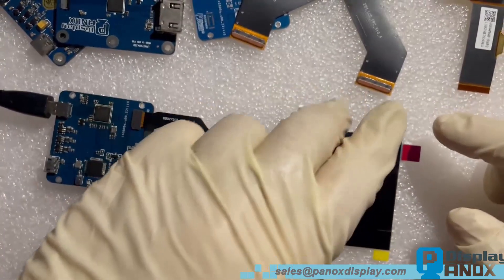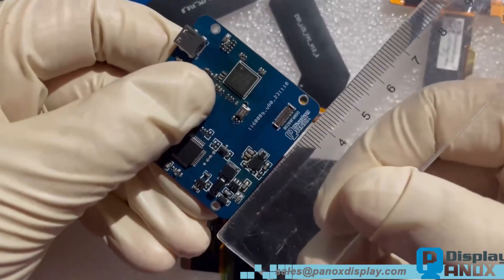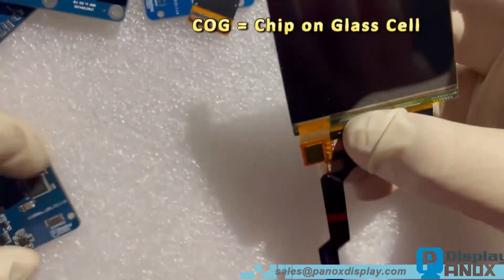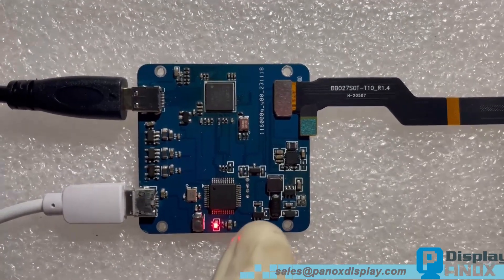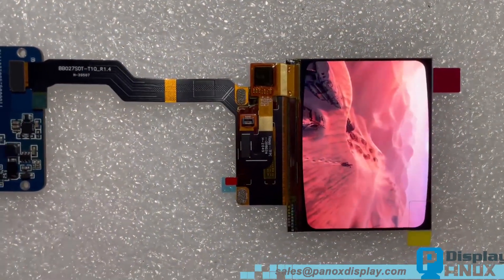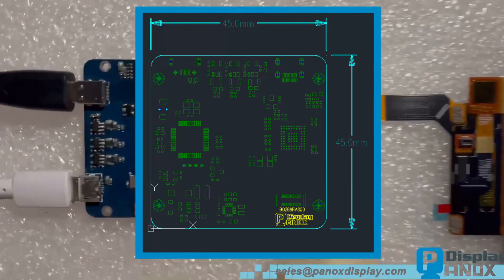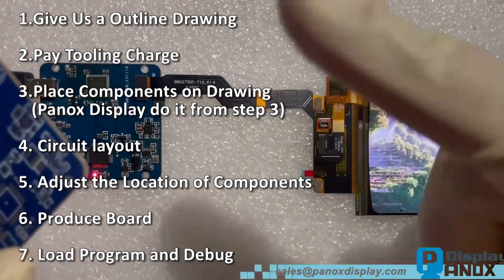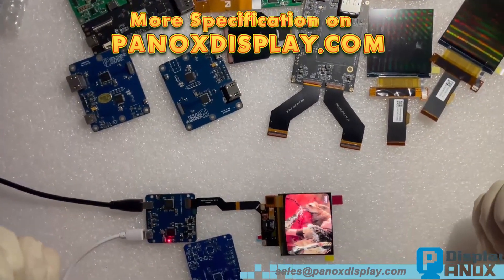Make a HDMI Board/Adapter For 2.69 inch OLED Display 800x600 MIPI Interface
OLED specification

Panox Display is a specialist supplier of OLED/LCD screens and an experienced manufacturer of OEM OLED/LCD screens.